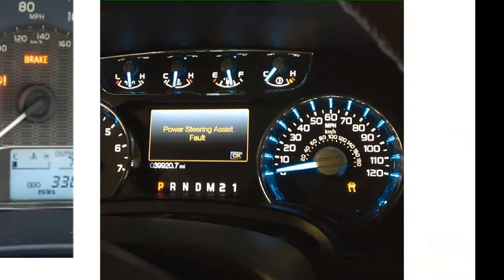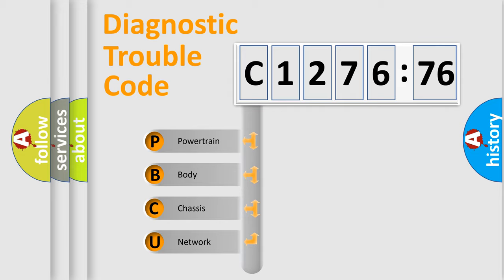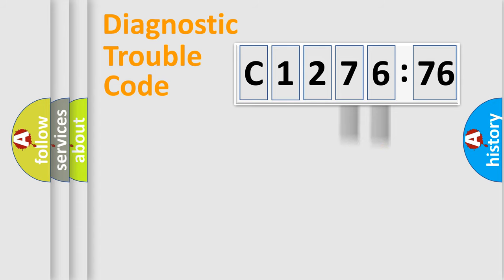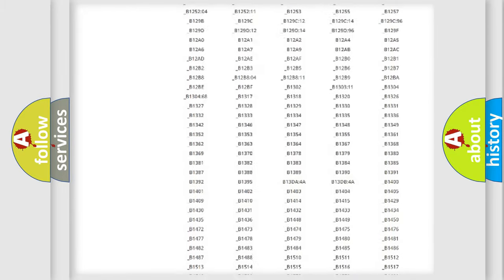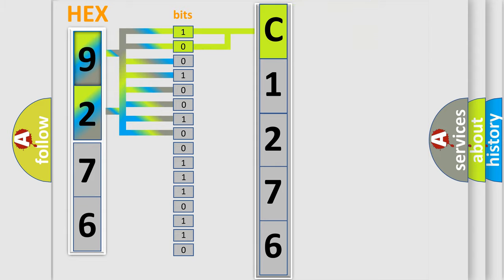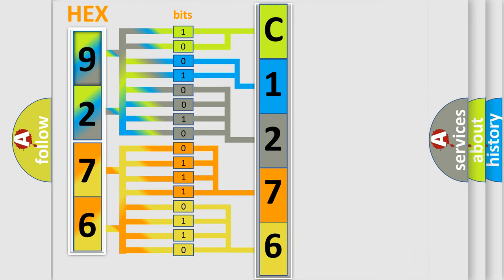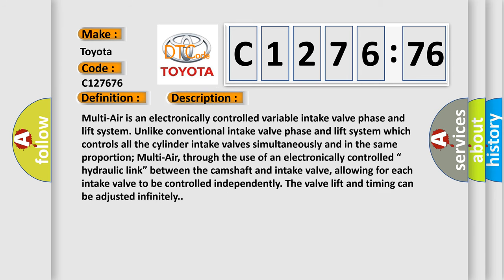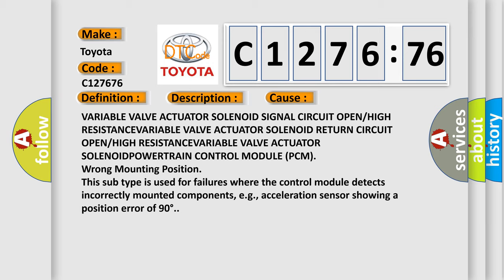DTC Toyota C1276-76 Short Explanation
Contents:
0:21 Basic DTC analysis according to OBD2 protocol standard.
1:48 Insight into programming
2:58 A diagnostically understandable description of the Diagnostic Trouble Code
3:05 Basic error definition

Make:
Toyota
Code:
C1276 76
Definition:
Cylinder 3 Oil Supply Solenoid Valve Driver Open Circuit
Description:
Cause:
VARIABLE VALVE ACTUATOR SOLENOID SIGNAL CIRCUIT OPEN or HIGH RESISTANCEVARIABLE VALVE ACTUATOR SOLENOID RETURN CIRCUIT OPEN or HIGH RESISTANCEVARIABLE VALVE ACTUATOR SOLENOIDPOWERTRAIN CONTROL MODULE (PCM)
Failure Type: